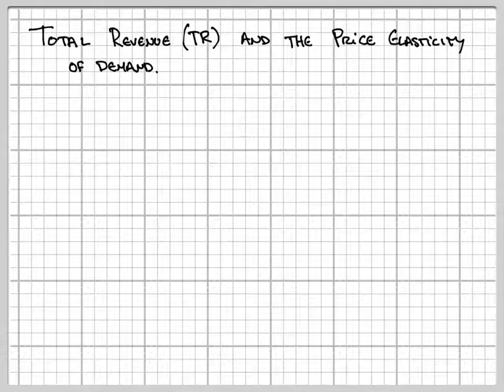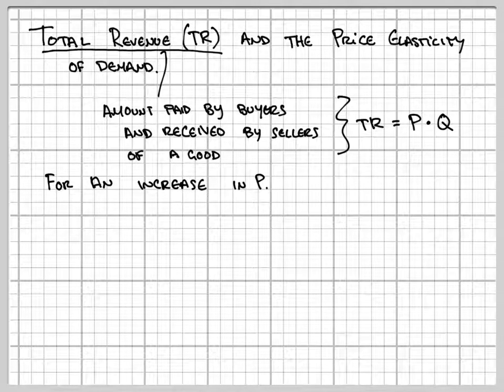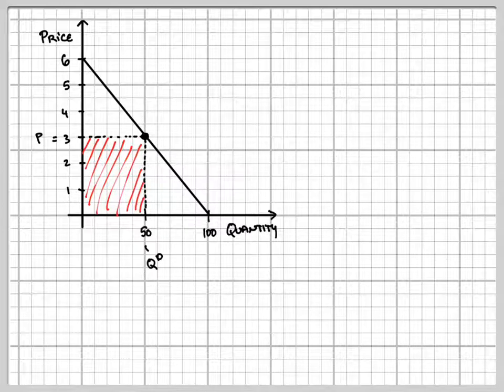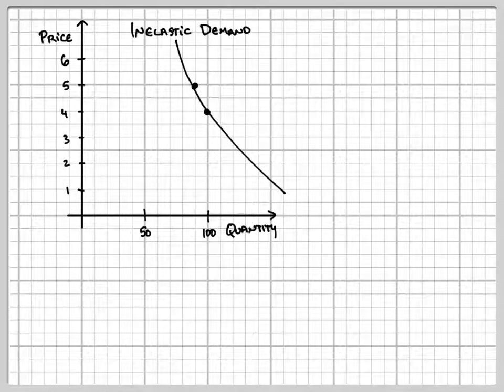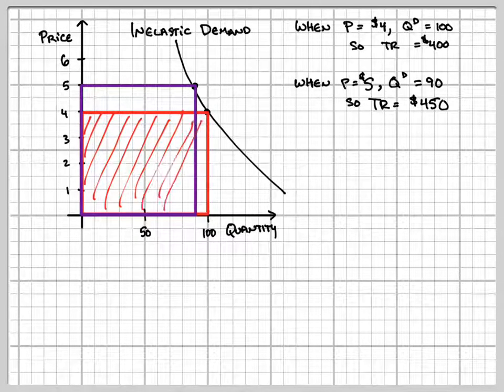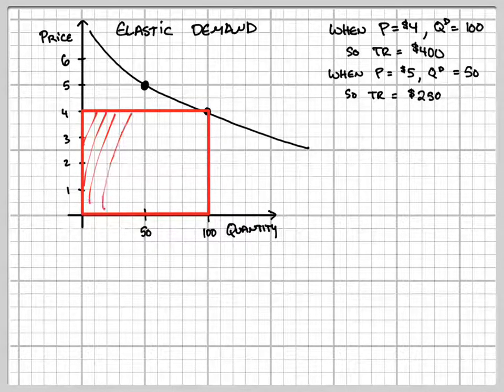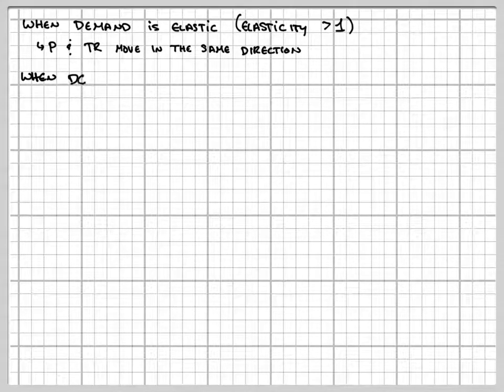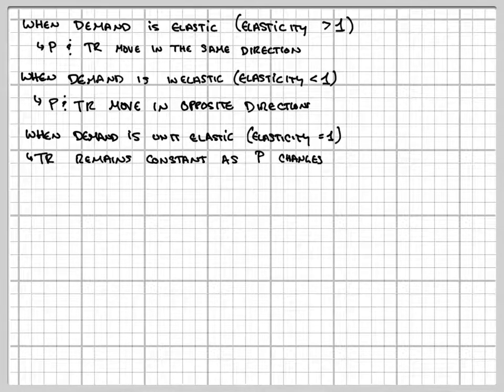Principles of Microeconomics - Elasticity, Part III: Total Revenue & Elasticity